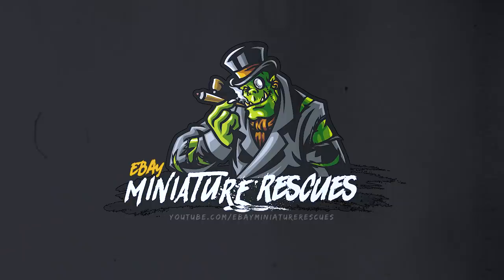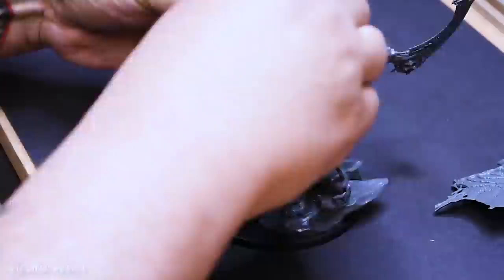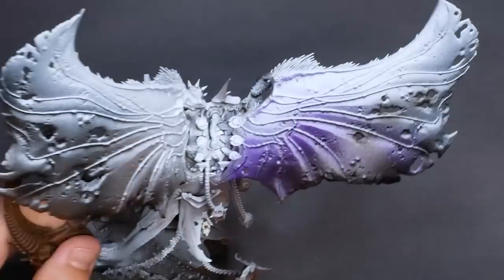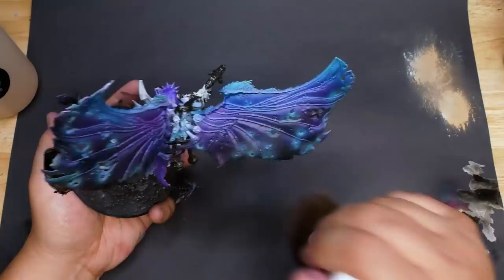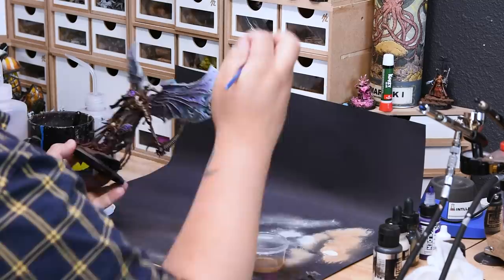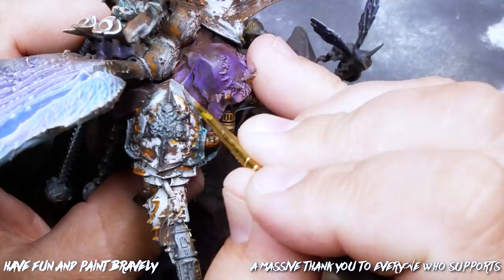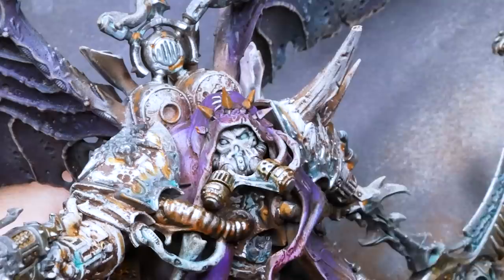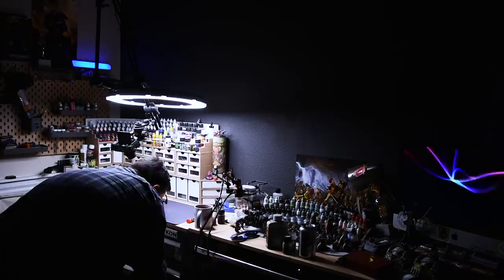Rescuing MORTARION | The Baby Diaries Ep.11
This week was the 4th of July, so happy Independence day to all my fellow Americans! Now that that's out of the way, I can get to work on the insane Primarch himself Mortarion! I can't believe I put this off for as long as I did, painting up Morty was a thrill and left a lot open for some serious fun. If you have one of these on your shelf I highly recommend starting this project sooner than later!

The Baby Diaries...Unfortunately they are coming to an end, things are getting back to normal around the house, everyone is becoming acclimated to having a baby around, and making videos is just that, making videos. So we will be finishing out the Baby Diaries pretty soon. It's been fun, but it's also time to move on!! Well, almost...we are almost there, I'm just giving a sort of heads up...yeah you get me.

To share your own work and talk hobby please check out:
Facebook.com/ebayminiaturerescues

Shipping address:
Casey Alden
eBay Miniature Rescues
1050 N Hills Blvd. Unit #60602

1. Closer to You by Welmess
2. 2 of Us by Emil Axelsson
3. Sunset Drive by Future Joust
4. Bring out the Thunder by Conditional
5. Danutless by Jo Wandrini
6.
7.